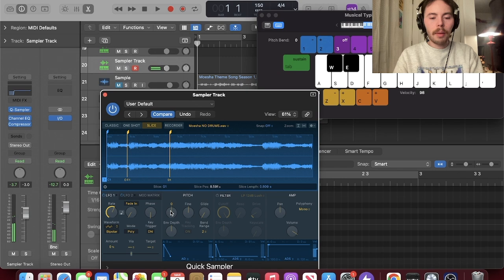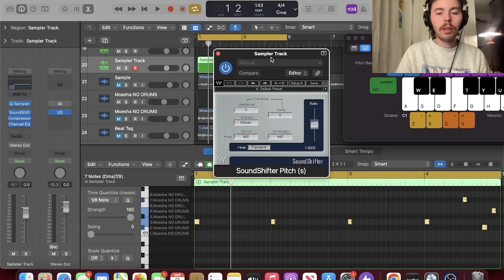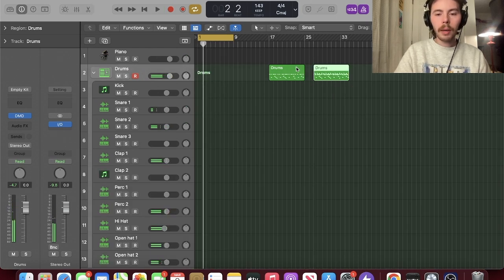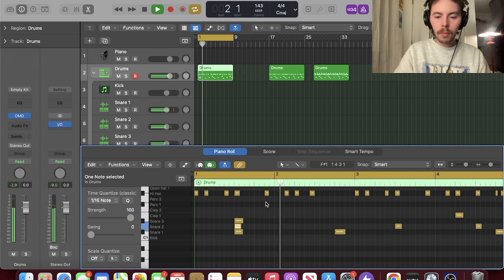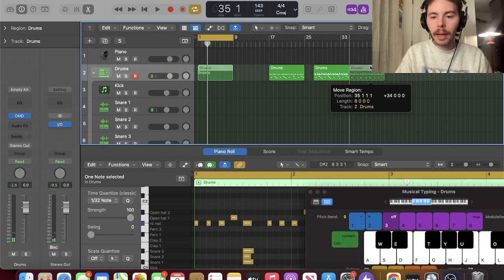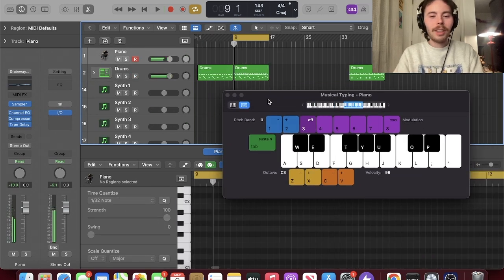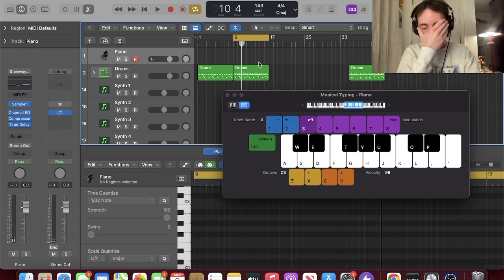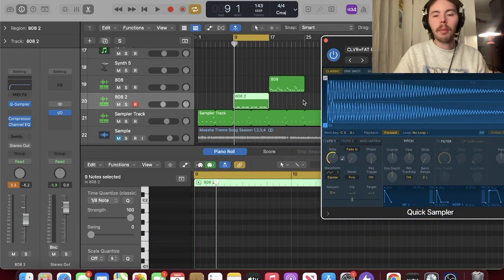From 90s Sitcom Theme To Trap Banger: Futari Baby Cookup, Episode 1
I am open to all feedback and definitely want to make more of these in the future. What kind of beat should I make next???

Sampled type beat, vapor trap, logic pro beatmaking, trap beats, opium type beat, a great chaos type beat, beat tutorial, beat workflow tips, making beat from scratch